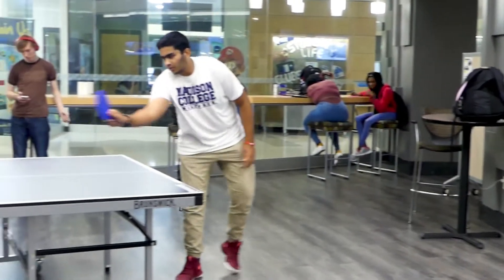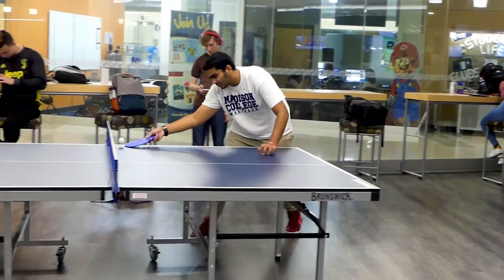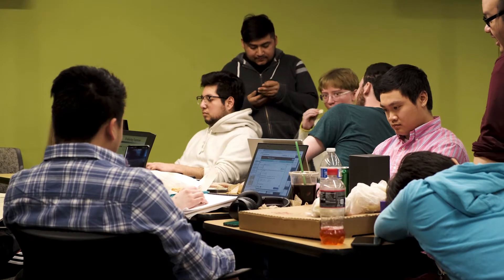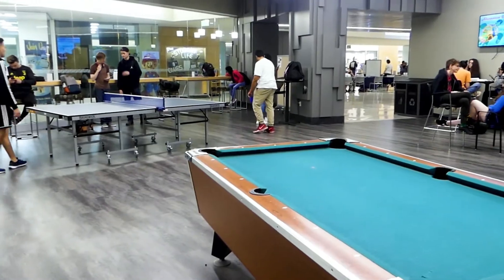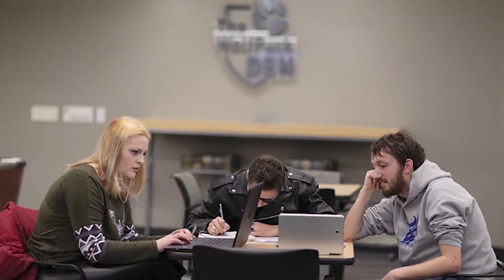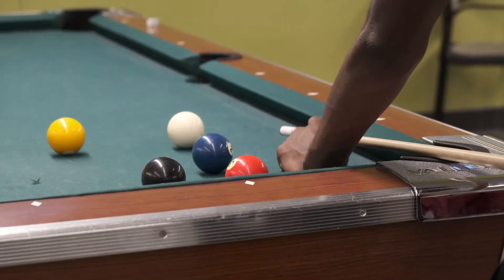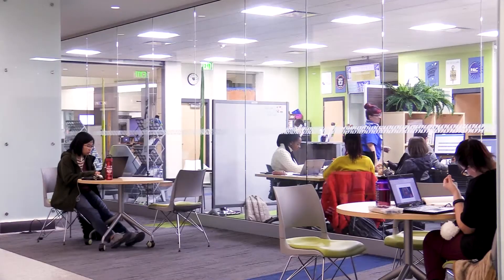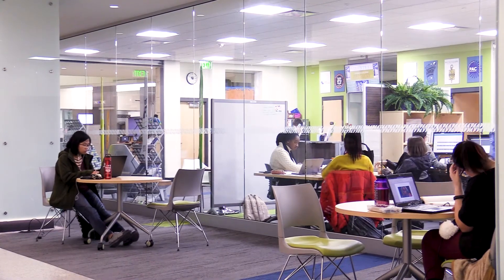WolfPack Den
The WolfPack Den at Madison College offers a space for you to relax and unwind between classes.

Video created by Liberal Arts Transfer student Kaleia Lawrence.
2020 (pub stu.mc)